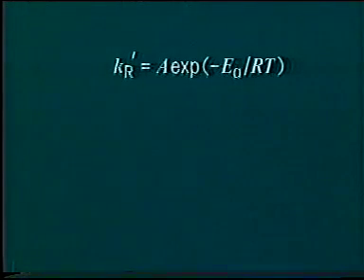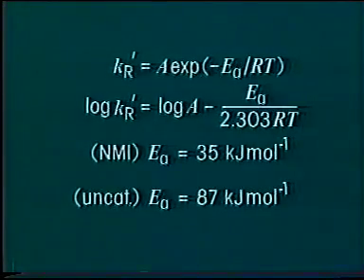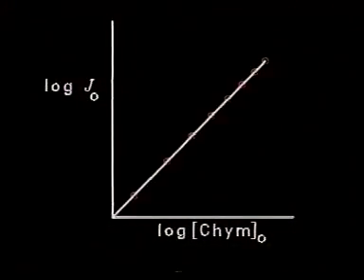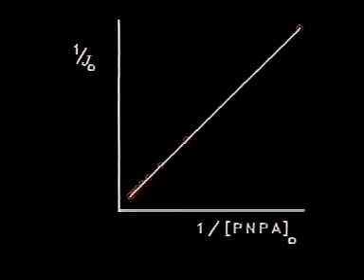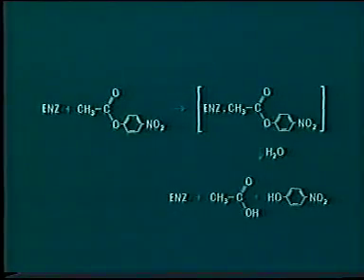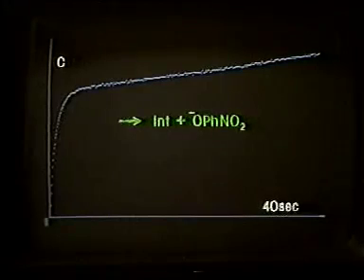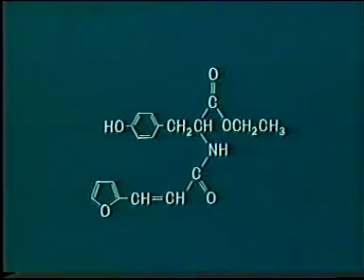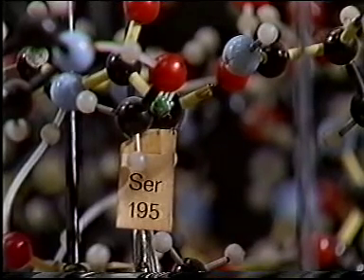OU BBC S342 Ep 4 of 7 Reaction Mechanisms IIEnzyme Catalysed Hydrolysis Physical Chemistry